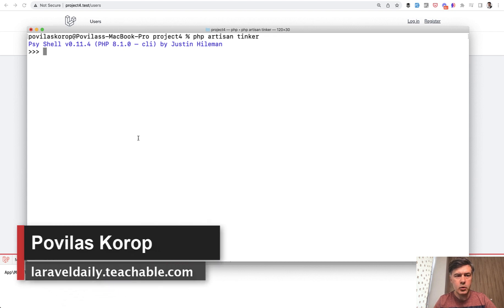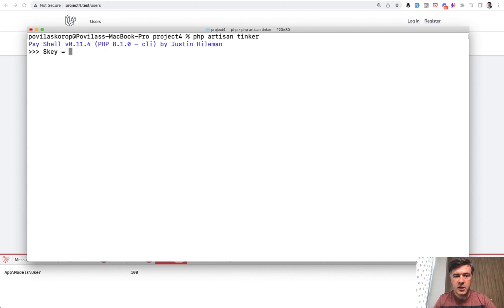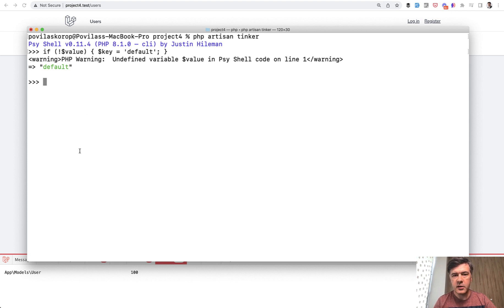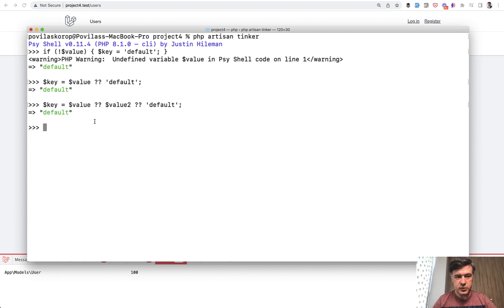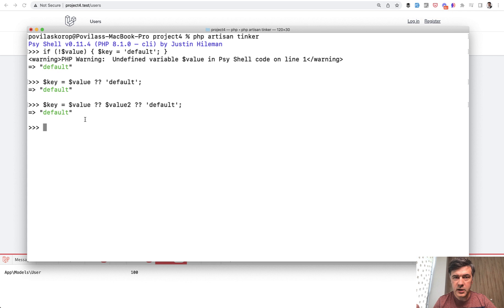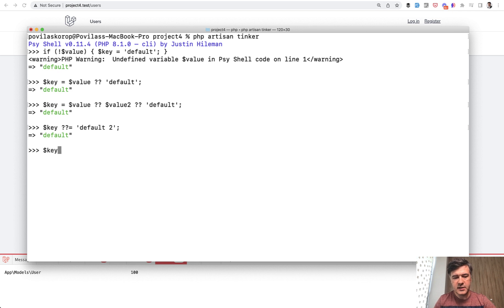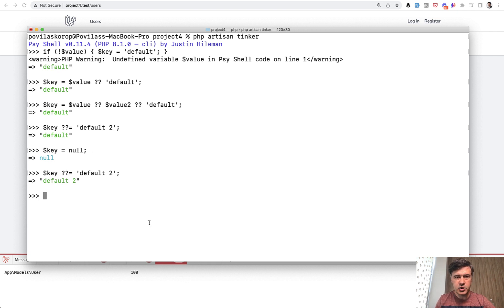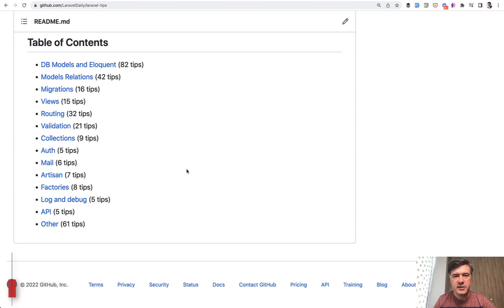PHP Null Coalescing Operators: Do You Use Them?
A quick video about the PHP syntax which I don't see used enough in the wild.